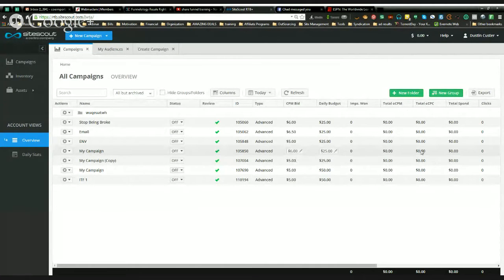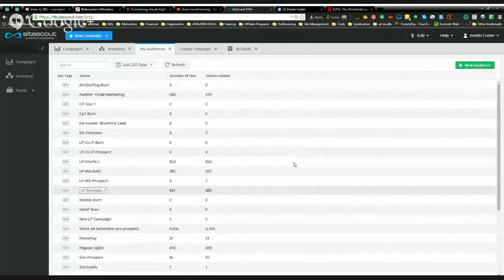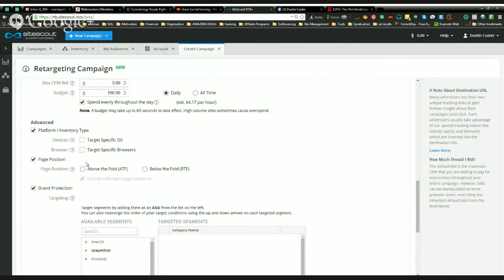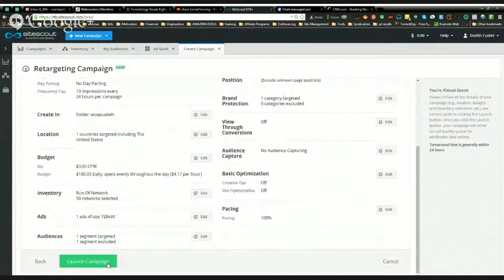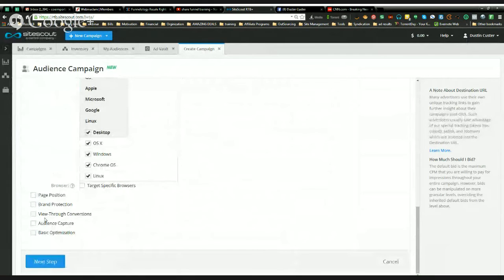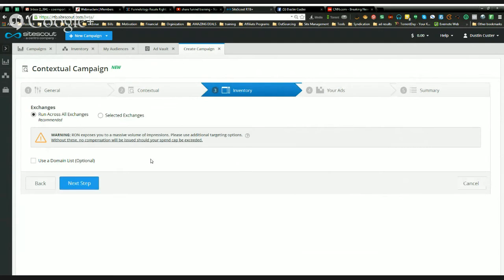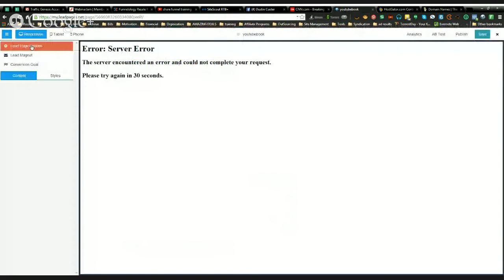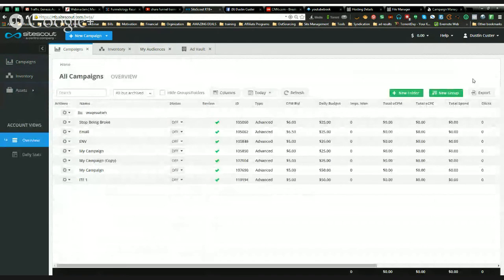SiteScout Walkthrough For Mad Scientist Members